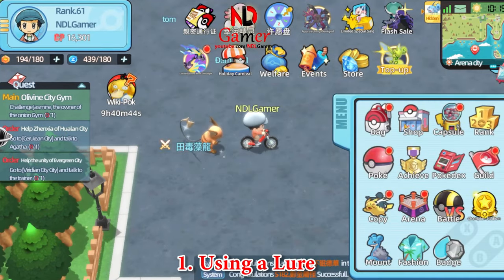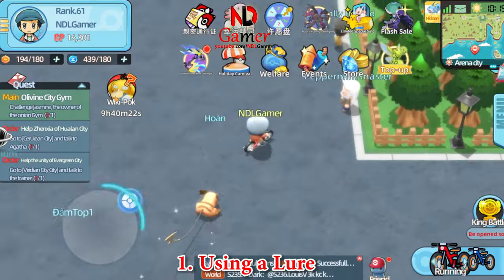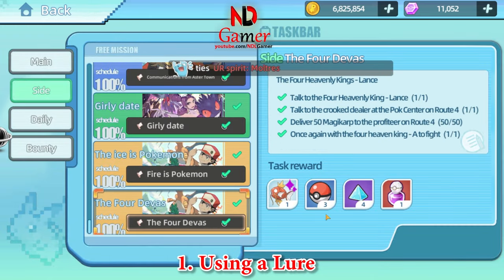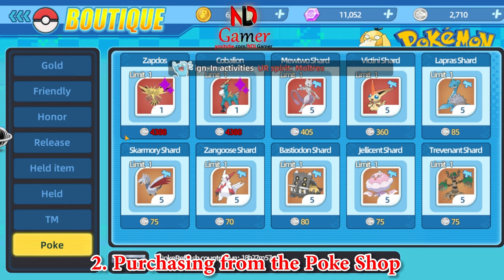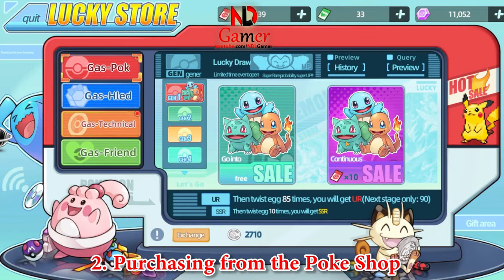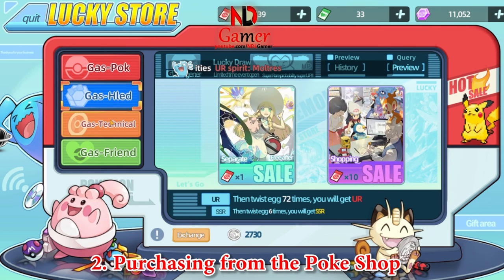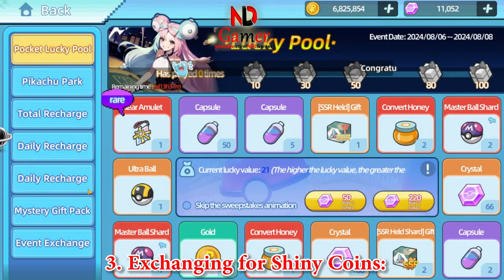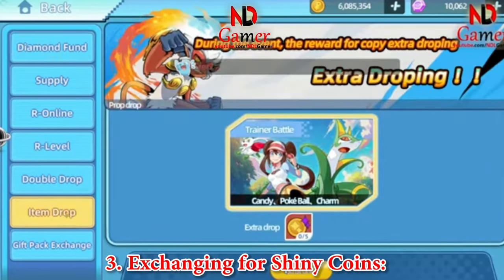Elf Explorer & Ways to get Shiny UR pokemon that you don't know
In Elf Explorer, players can embark on exciting adventures to collect rare Pokémon, including the coveted Elf Explorer UR Shiny Pokémon. To increase your chances, use the Elf Explorer Lure Item in the Elf Explorer Safari Zone for a limited time. You can also visit the Elf Explorer Poke Shop daily to check for new items and Pokémon, or use Elf Explorer Red Tickets in the Elf Explorer Gacha system to acquire Elf Explorer Held Items and Elf Explorer Tech. Don't forget to participate in the Elf Explorer Event Exchange to trade for Elf Explorer Shiny Coins, which can be earned through various events in the Elf Explorer Welfare Section. With enough Elf Explorer Energy, you can aim for a Elf Explorer Free Pokémon. For more insights, check out our Elf Explorer Game Guide and Elf Explorer Video Guide to enhance your Elf Explorer Pokémon Collecting experience with helpful Elf Explorer Game Tips.